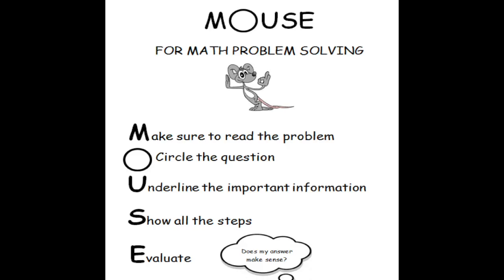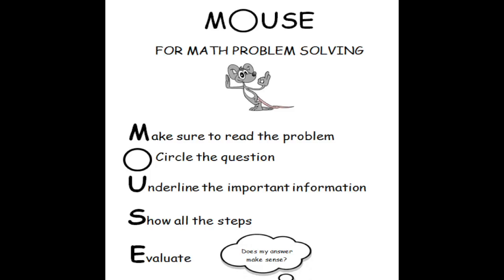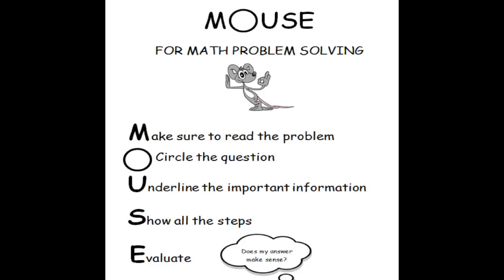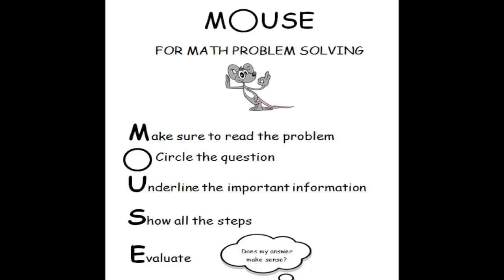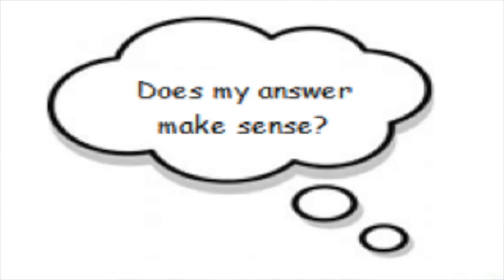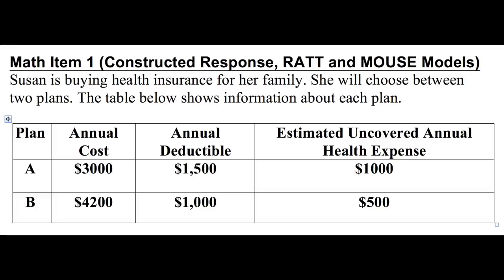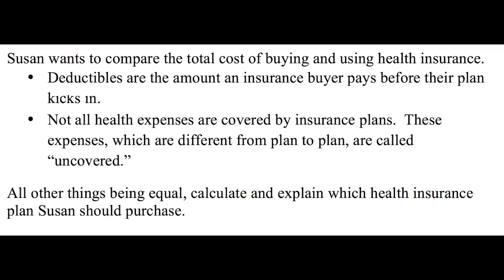Math - Day One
College and Career Ready Workshop - Jefferson Middle School 2016